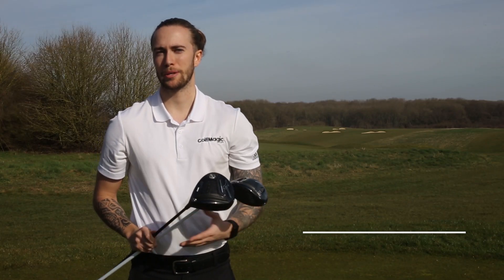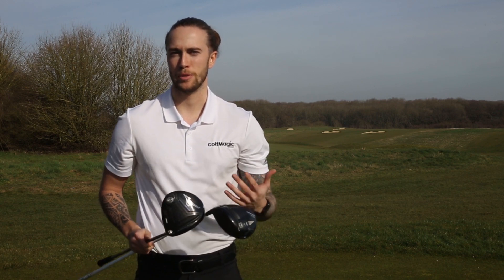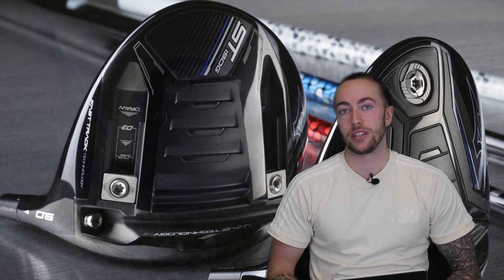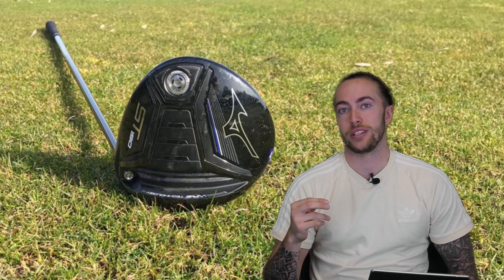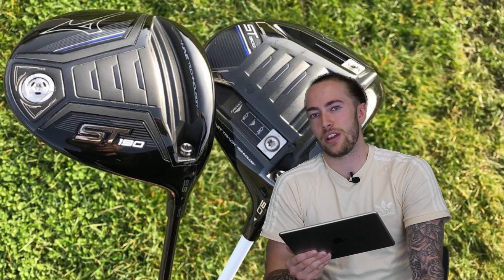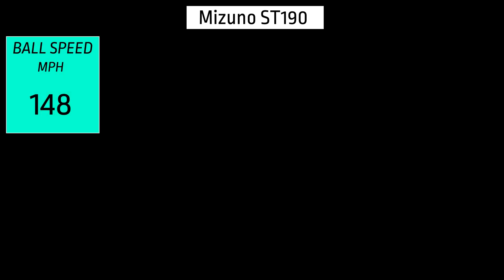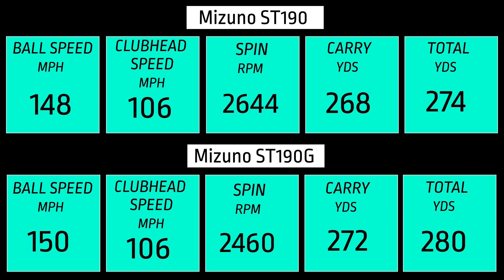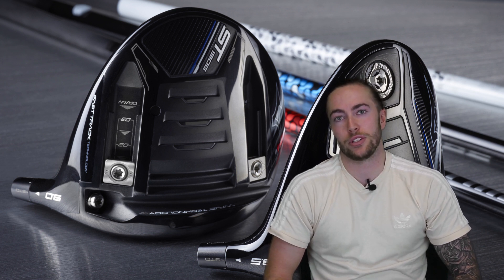Mizuno ST190 Drivers Review 2019: ST190 Vs ST190G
Mizuno ST190 Drivers Review 2019: ST190 Vs ST190G: GolfMagic's Jack Seddon tests and reviews the new ST190 and ST190G drivers from Mizuno. Which one will come out on top when Jack puts them head to head...?

400,000 monthly golfers and growing!